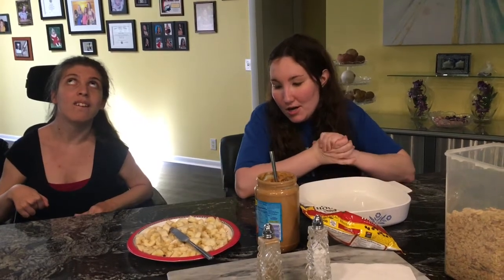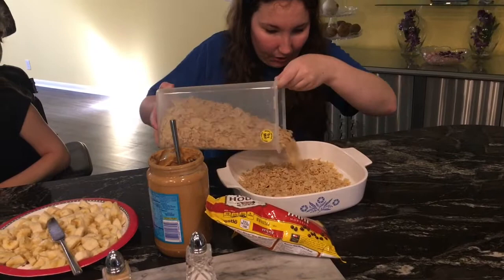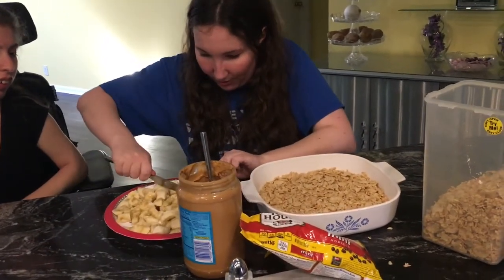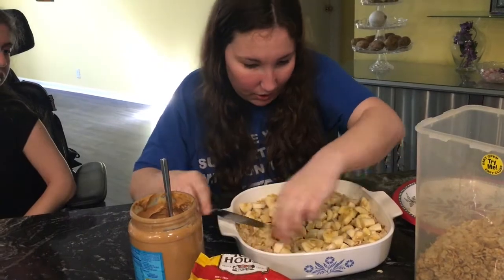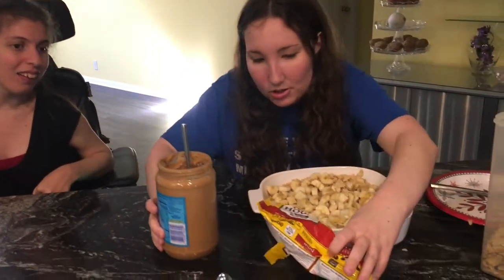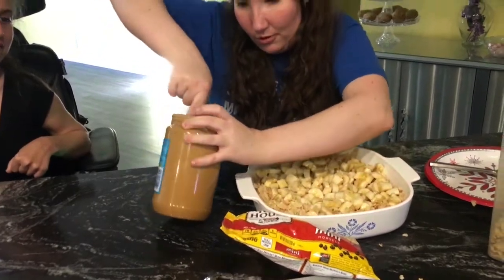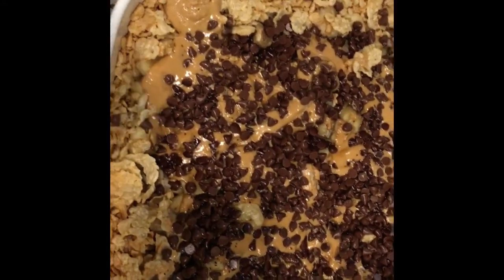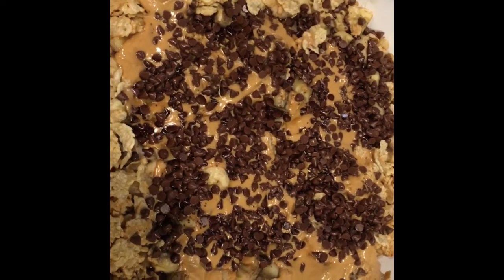Recipes Mania: Peanut Butter Banana Bake🍌🥜🍫